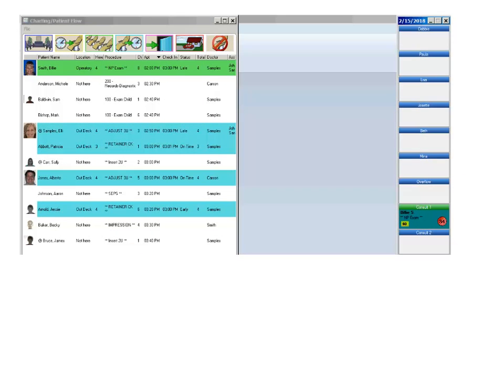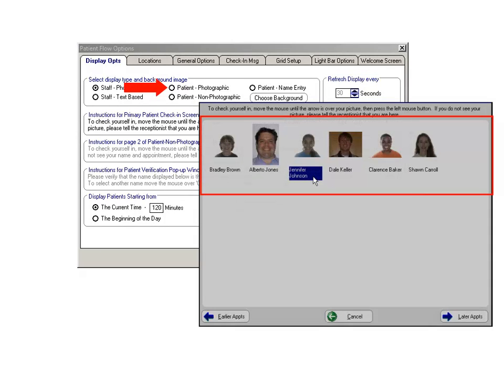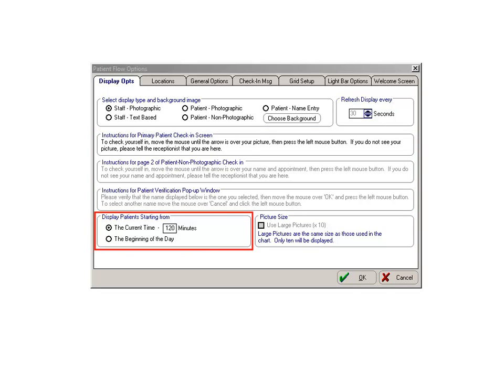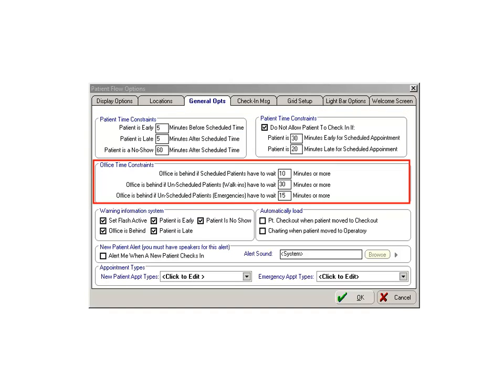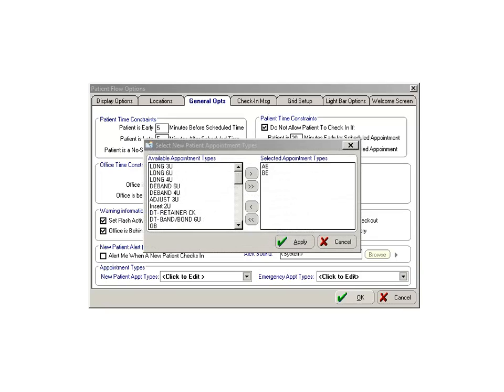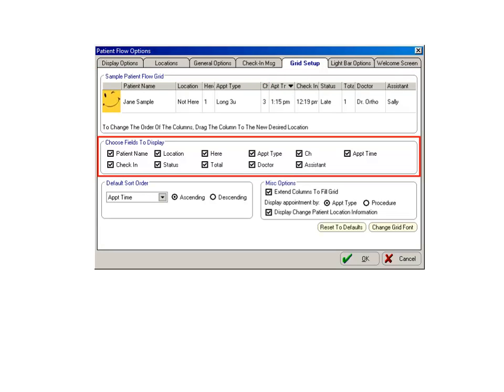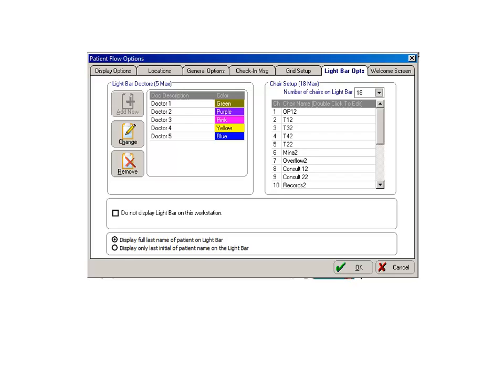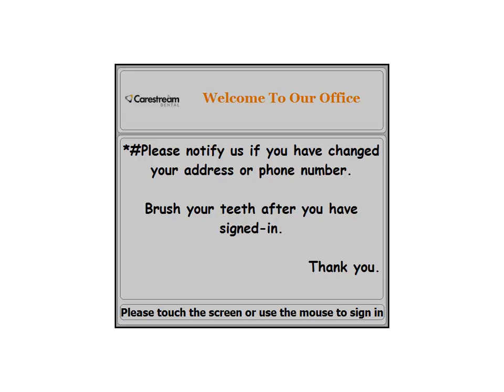OrthoTrac: Customizing Patient Flow Options Recorded Class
This beginning-level, recorded class is designed for all team members and provides instruction on customizing Patient Flow Options in CS OrthoTrac practice management software. By the end of this class, you should be able to customize the tabs in Patient Flow Options. (16 min)